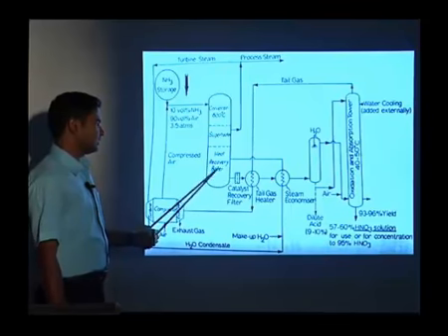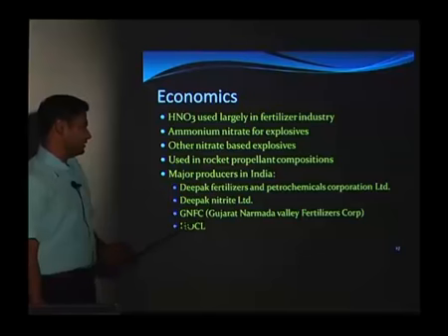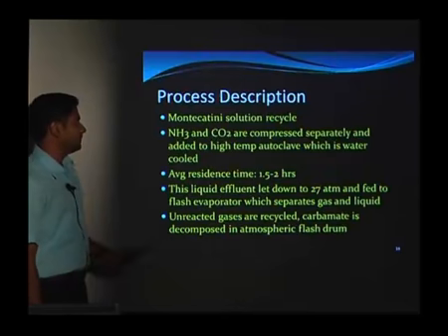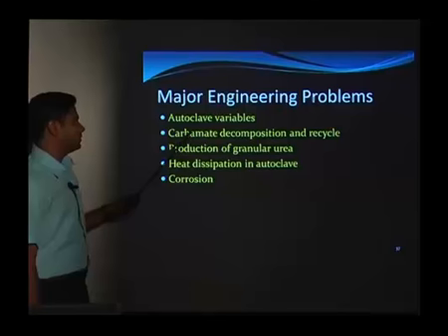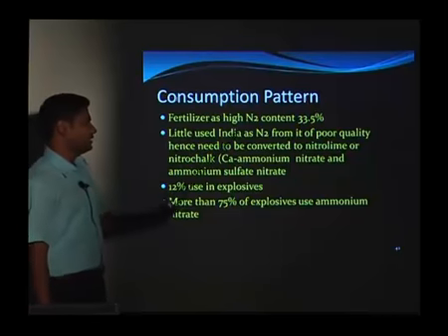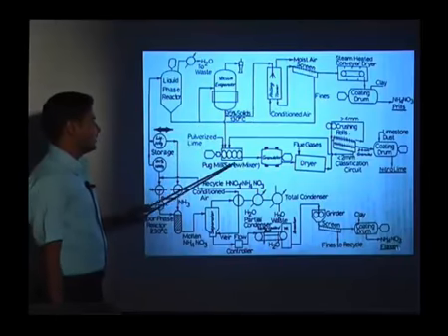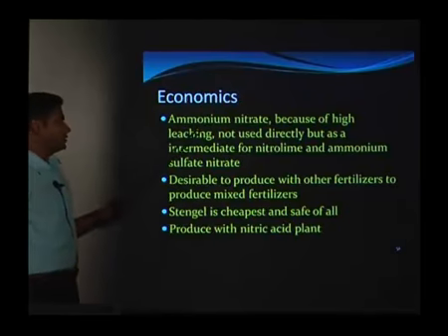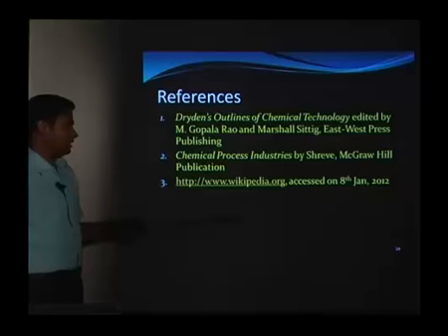Chemical Process Technology: Industry Nitrogen Industry Part 2